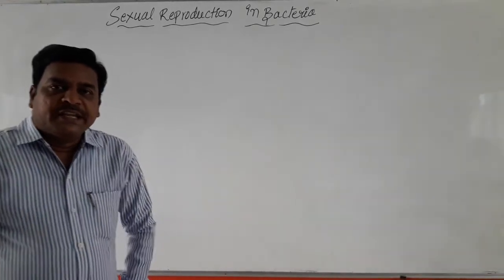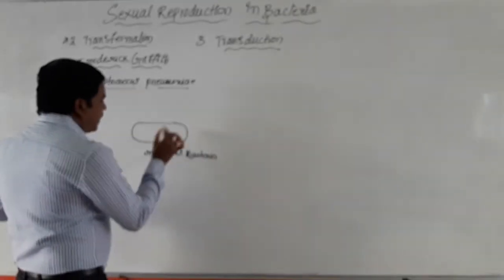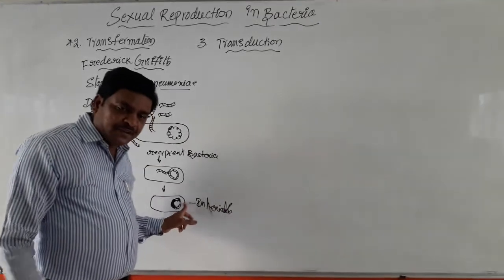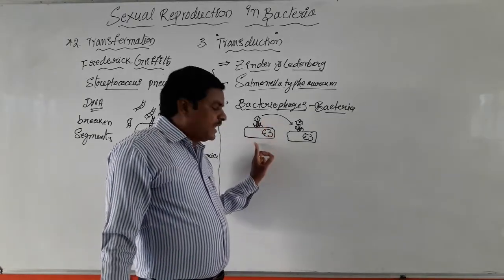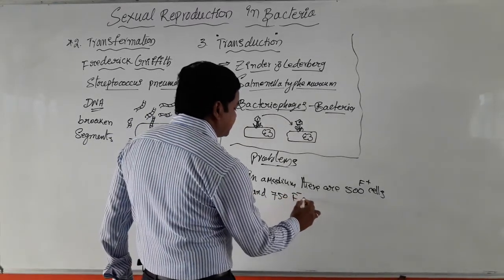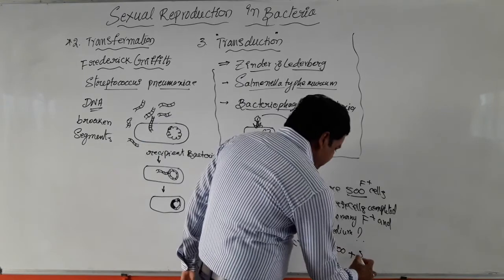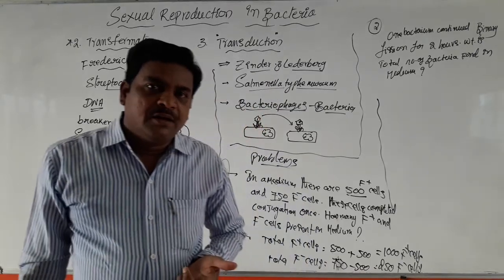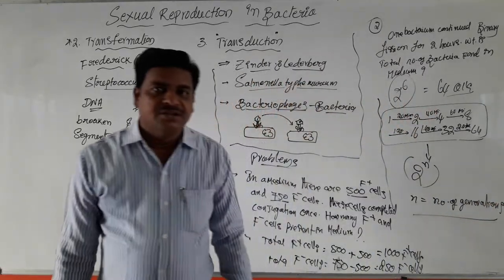JR. BOTANY 12-05-2021